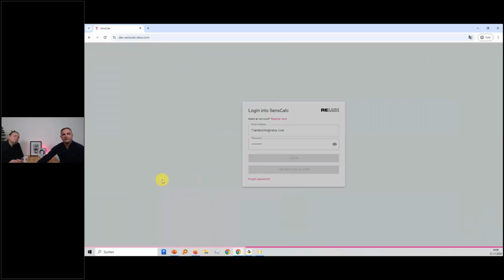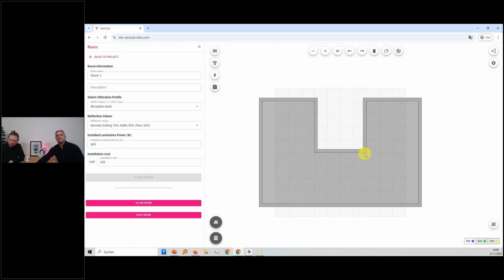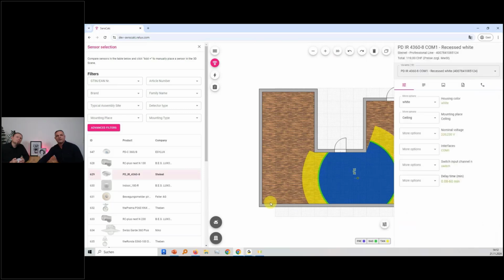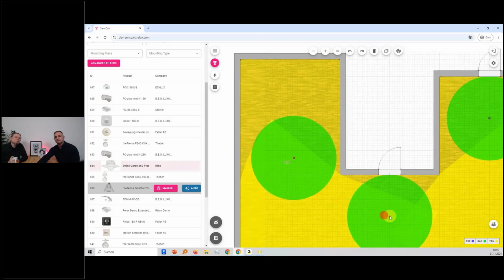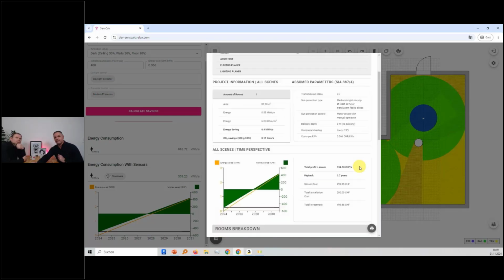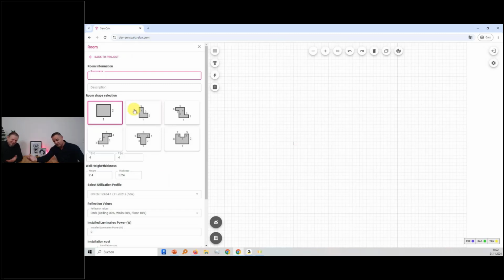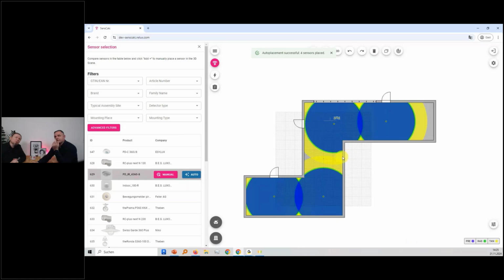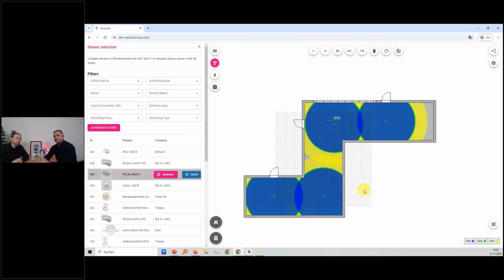FUN with RELUX – Episode 40 - SensCalc - Sensor planning tool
PIR Motion Detector Planning | SensCalc

Discover SensCalc – the free online planning tool for motion detectors and PIR sensors. Calculate the energy efficiency and payback of your sensor installation with certified data according to IEC 63180 and sensNorm 2022.

A RELUX planning tool developed in collaboration with Energie Schweiz, BFE, METAS, sensNORM, and SLG.

0:00 Start
0:15 Intro
0:48 What is SensCalc?
6:04 Presentation of the Onlinetool
6:26 Settings general (Language)
10:24 Settings: Room information
11:35 Placing Sensors
25:15 Auto placement of Sensors
31:50 Questions from the viewers